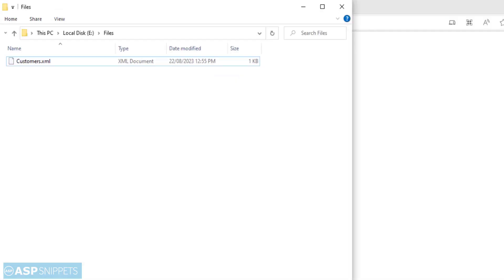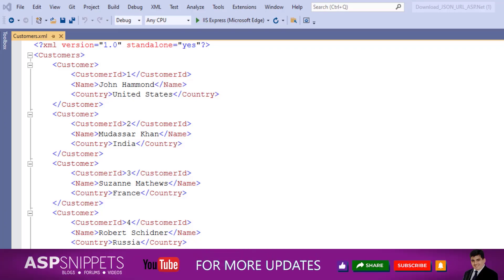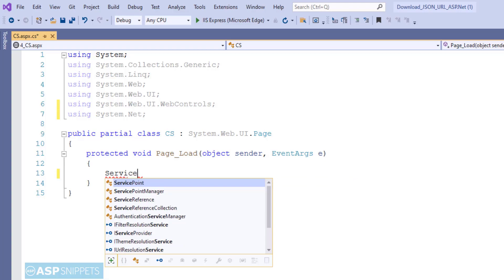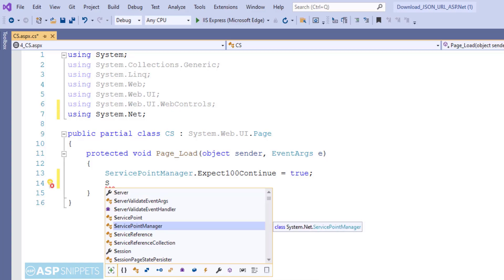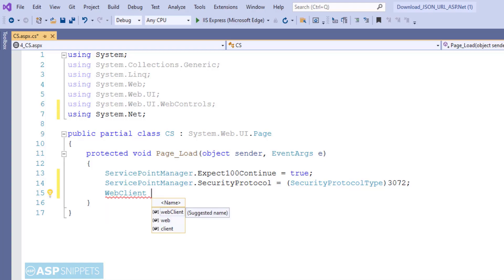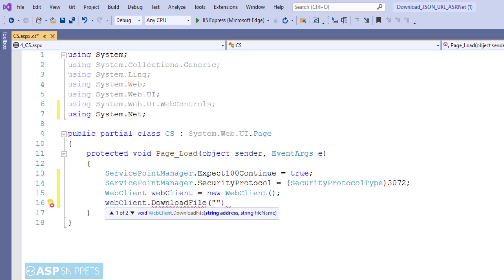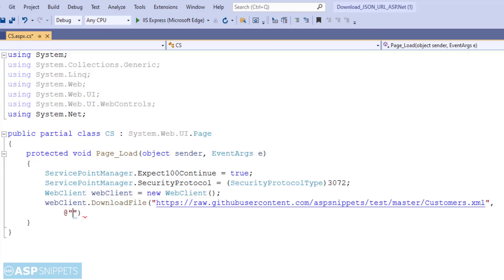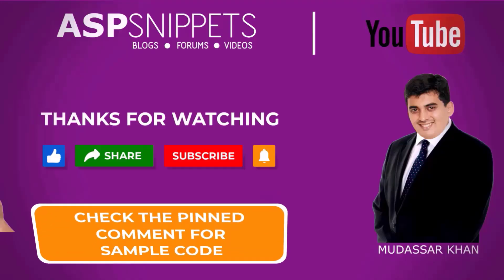Download XML file from URL in ASP.Net using C#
Here Mudassar Khan has explained how to download XML file from URL in ASP.Net using C#.

First, the XML file will be downloaded from the URL using WebClient class and then will be saved in a Folder (Directory) in ASP.Net using C#.

Chapters:
00:00 Introduction
00:14 The XML file content
00:24 Downloading XML file
01:59 Demo